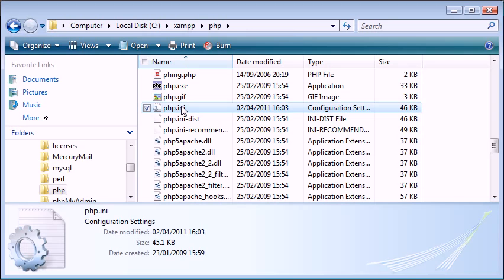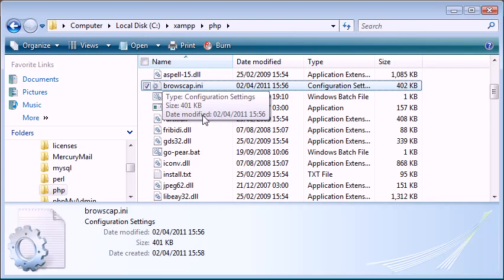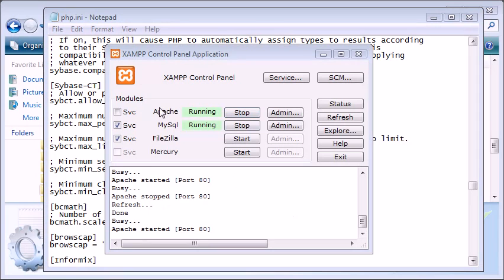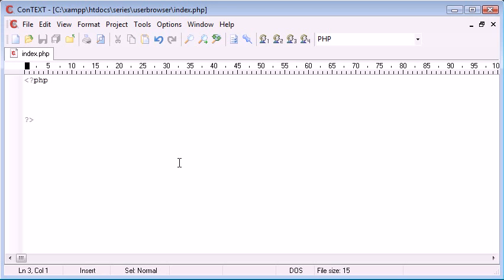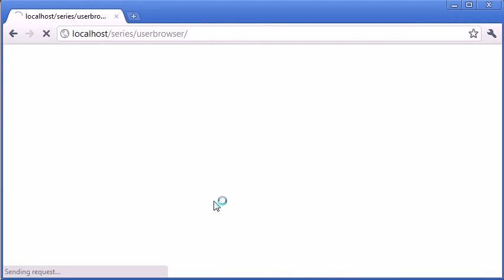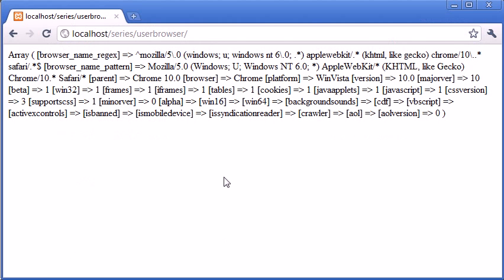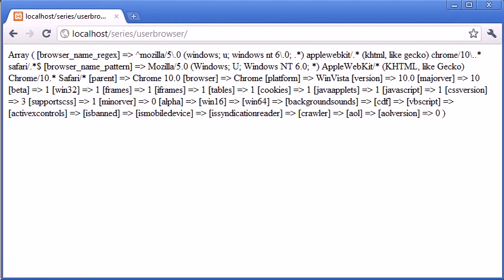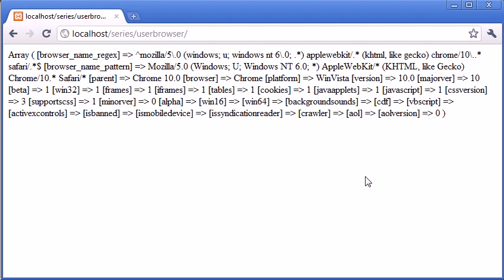67 Detecting a Visitors Browser Part 1 PHP Tutorials